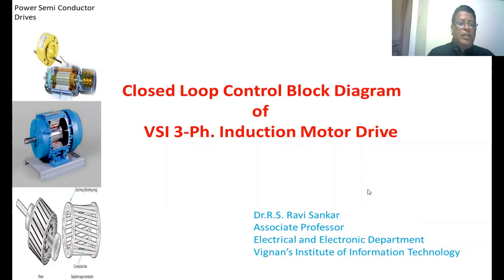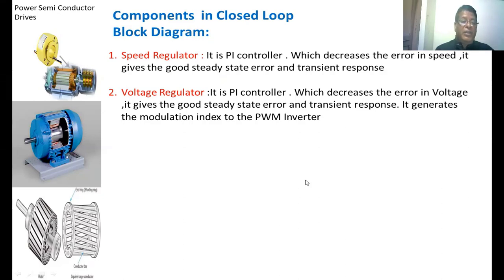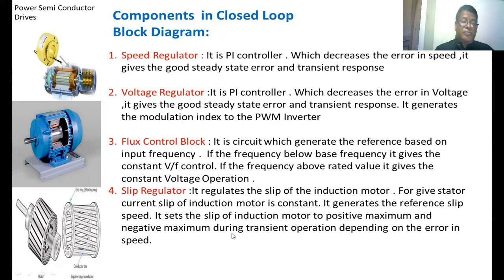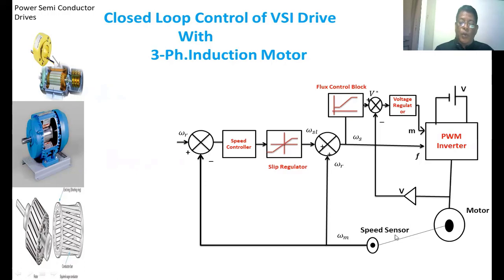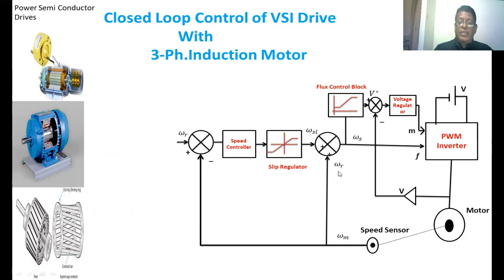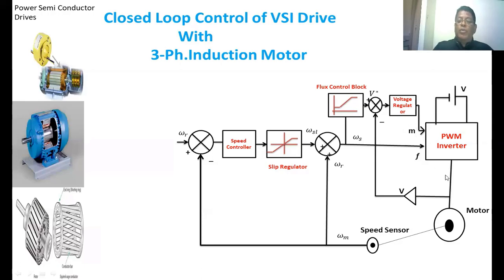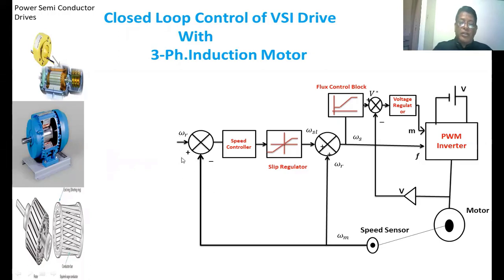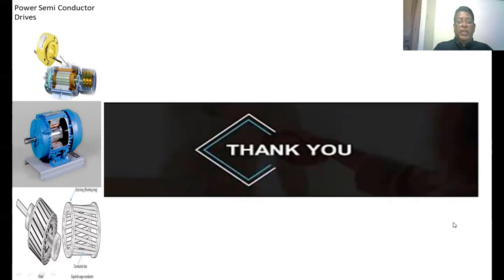Closed Loop Control of VSI Fed 3-Ph.Induction Motor Drive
Basic Components and Closed Loop Control of 3-Ph.Induction Motor drive are Illustrated